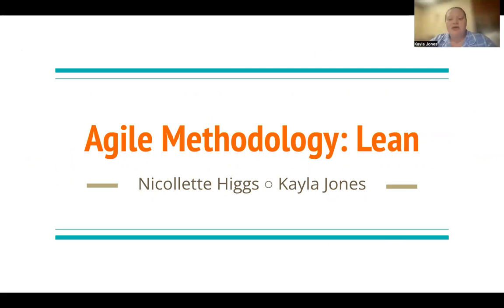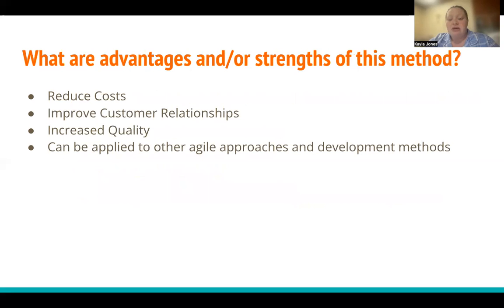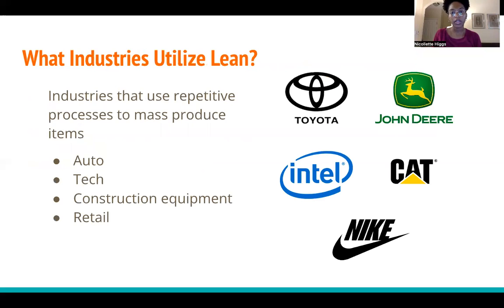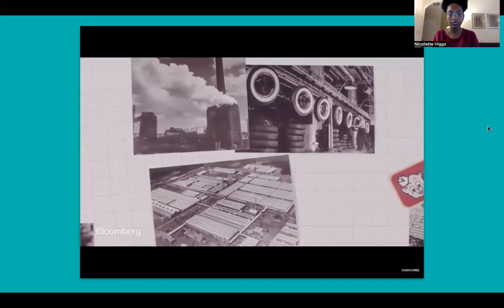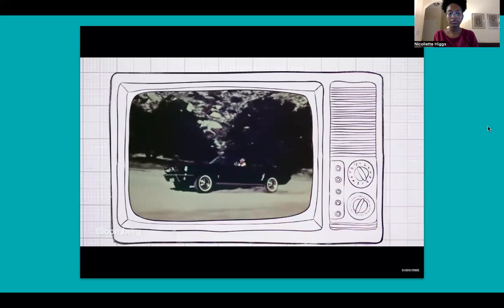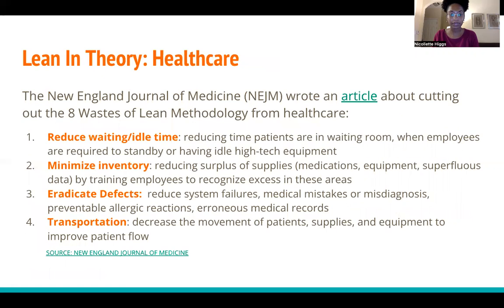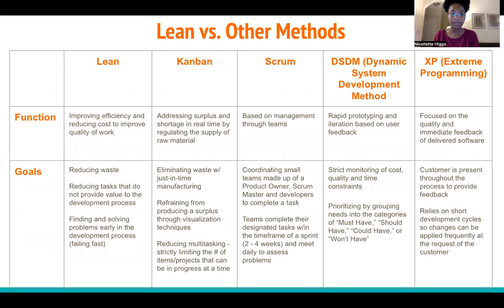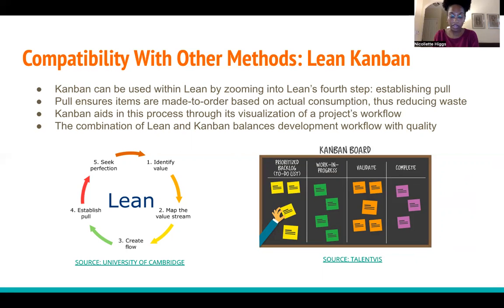Module 1 Final Project: Agile Methodologies